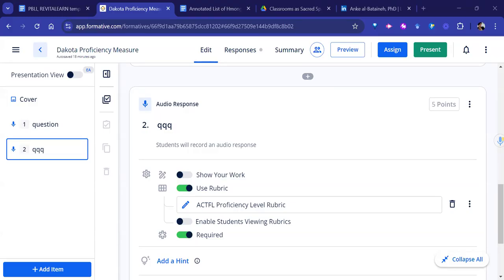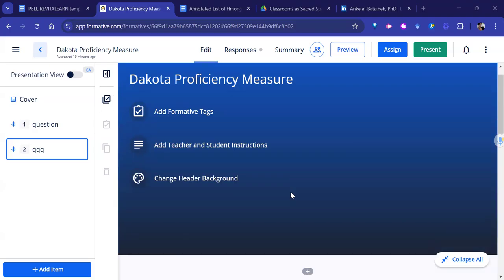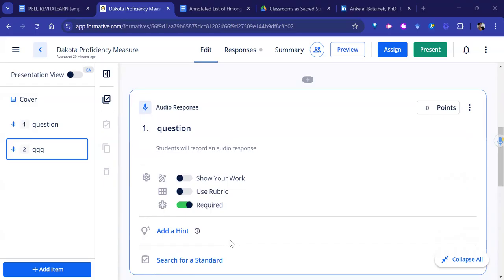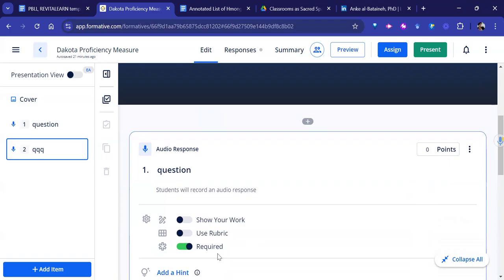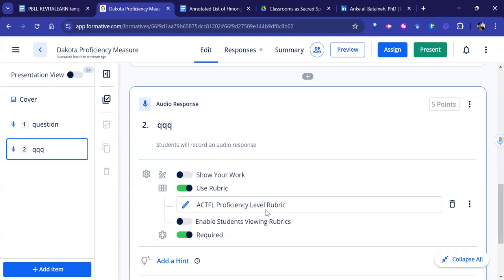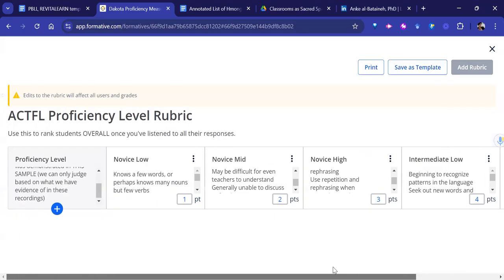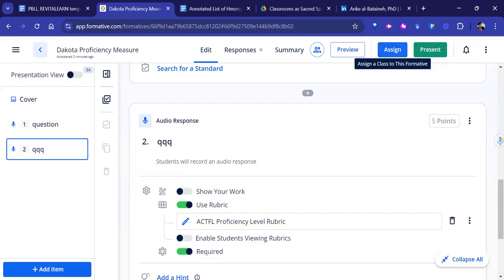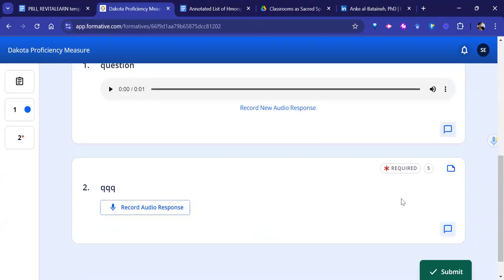How to Build an Online Language Proficiency Assessment for Novice-Intermediate Learners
I help teachers develop highly effective pre- and post-assessments for proficiency in their language, and this is the best free, online option I have found for doing so. I'm happy to help with the content of your questions, but here is a quick tutorial of how the tech can work for producing the data you need, which will then allow you to track progress as you implement a more effective language program to nurture new fluent speakers.